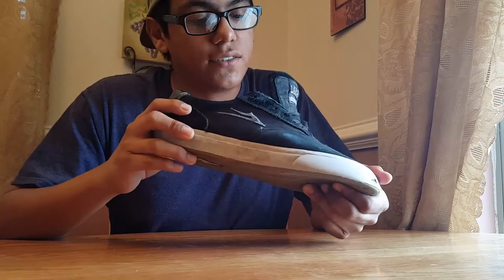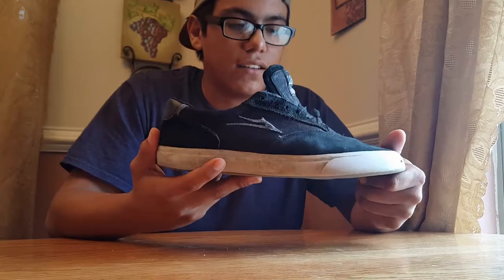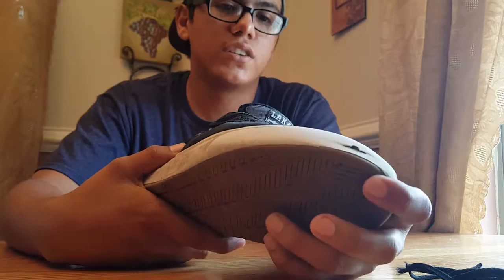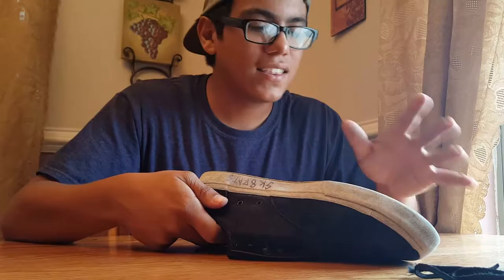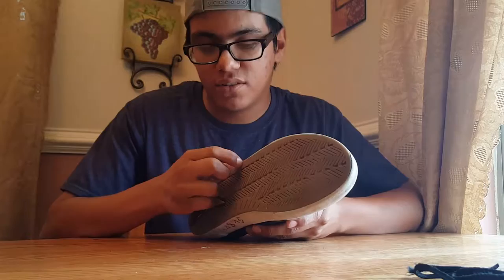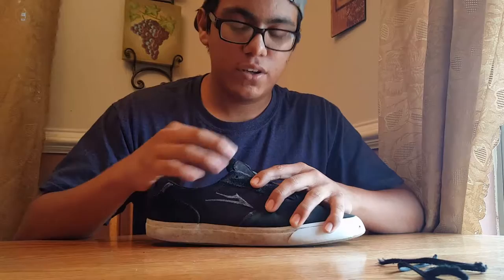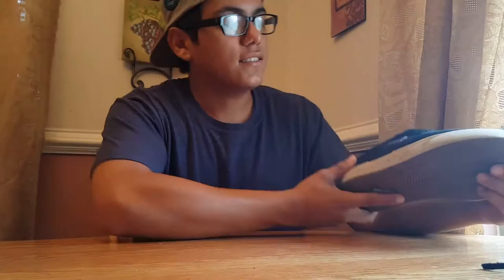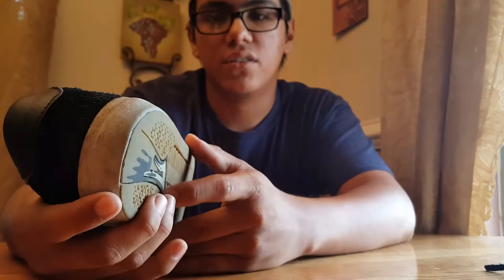Lakai Guy Mariano shoe review! Im V-logging?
A review on the lakai guy mariano and then all of a sudden i start vlogging by accident 😅